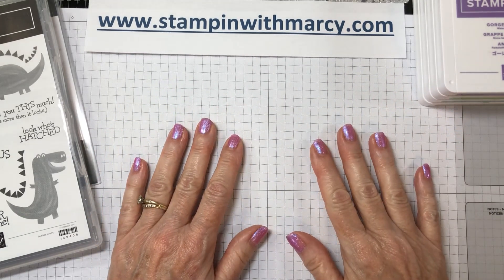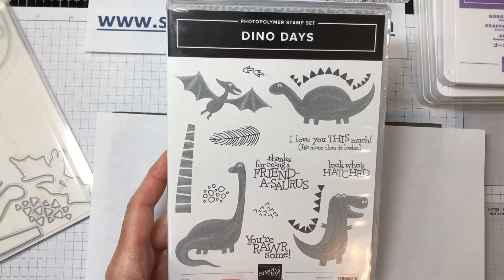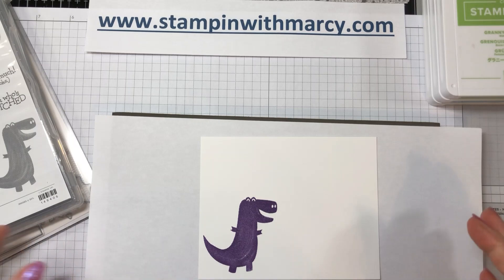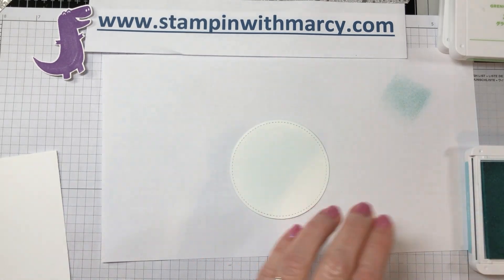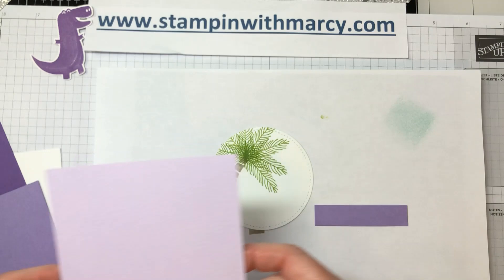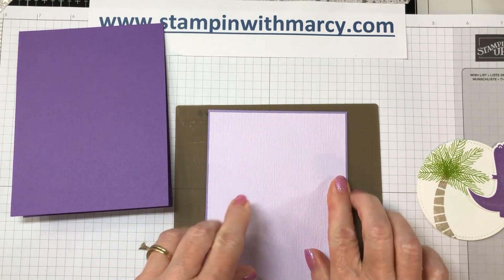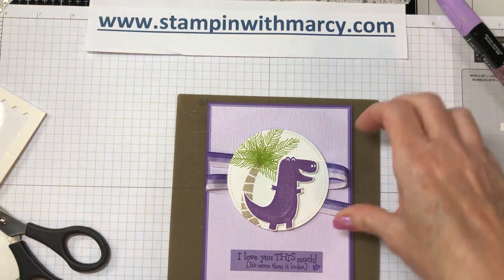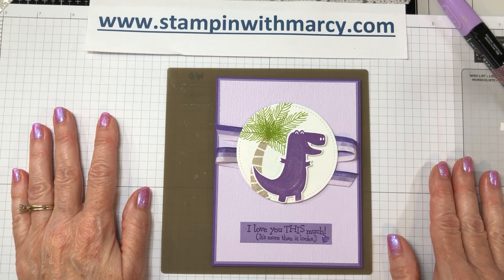Fun Barney Dino Days Card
Hi everyone, it's Marcy Denning from Stampin' with Marcy, I am a Stampin' Up! Demonstrator in Canada. Thank you for taking some time to watch my video.
If you live in Canada and do not have a Stampin' Up! demonstrator that you work with, I would love the opportunity to earn your business xo
Hugs, Marcy